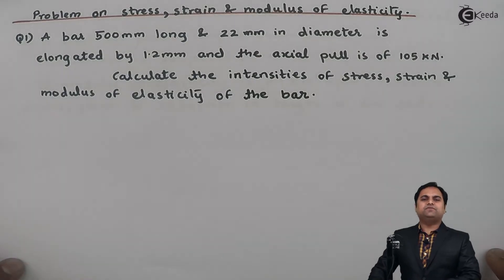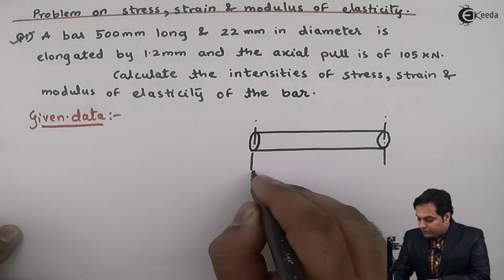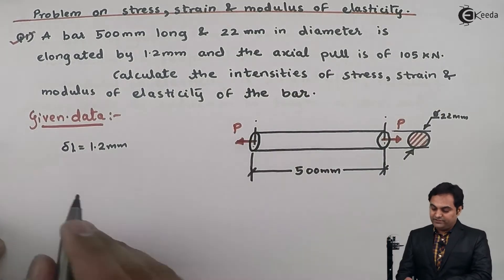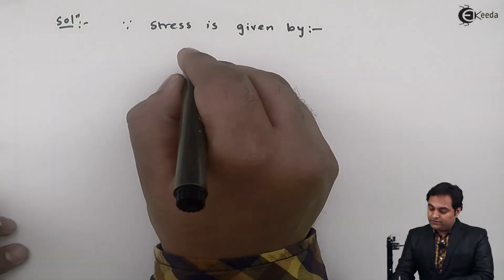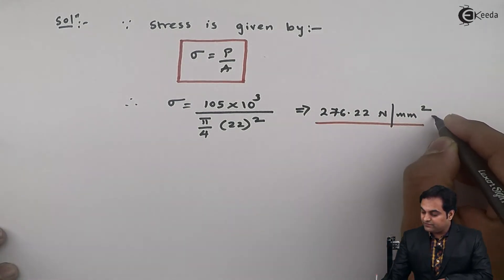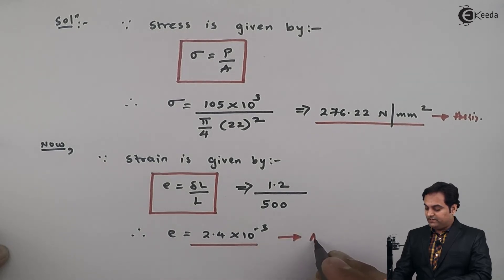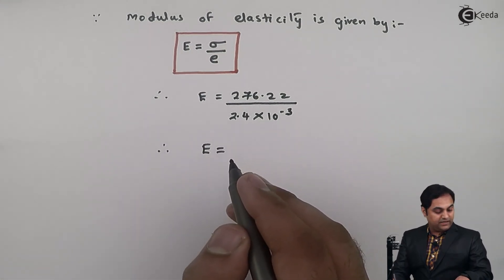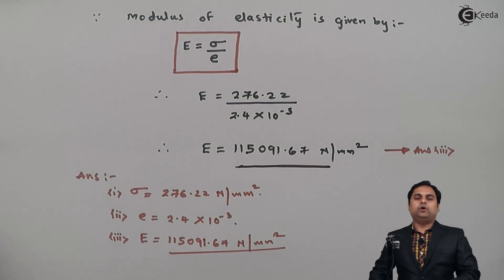Problem on Stress, Strain & Modulus of Elasticity.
In this video you will see how to solve problem on Stress, Strain & Modulus of Elasticity.

Stress :
It is the internal resistance to external loading.
It is defined as the ratio of ratio of external load to the cross-sectional area.
It is the internal force (per unit area, etc.) associted with a strain.

Strain:
It is define as the deformation to external loading.
It can also be defined as the ratio of change in length to the length.
It is the relative change in shape or size of an object due to externally applied forces.

Modulus of elasticity:
The ratio of the stress applied to a body or substance to the resulting strain within the elastic limit  also called elastic modulus.

Ekeeda provides Online Video Lectures on Problem on Stress, Strain & Modules of Elasticity. This Problem on Stress, Strain & Modules of Elasticity video is from Topic Simple Stress & Strain of Subject SOM. Free Online Tutorials.

Happy Learning : )